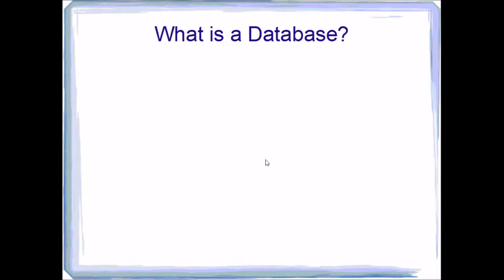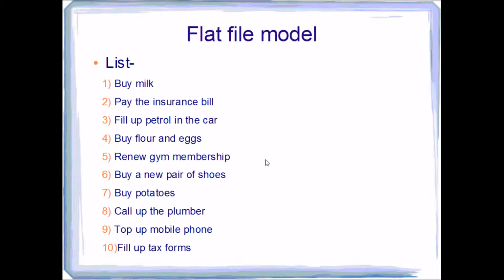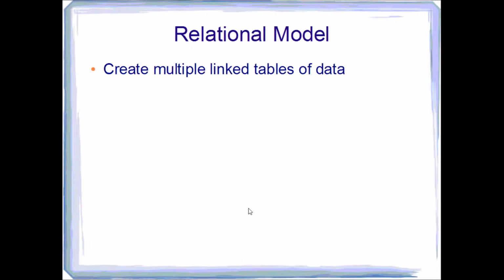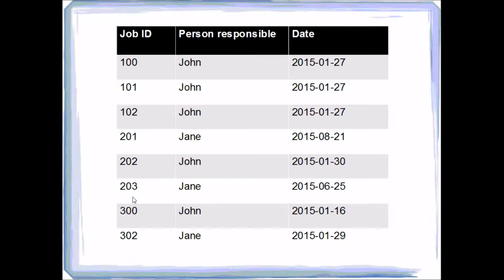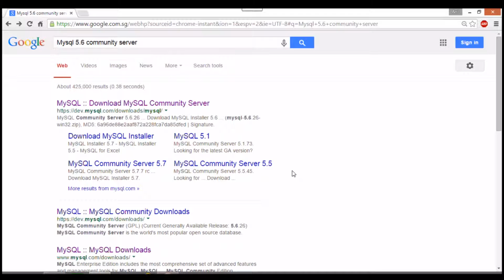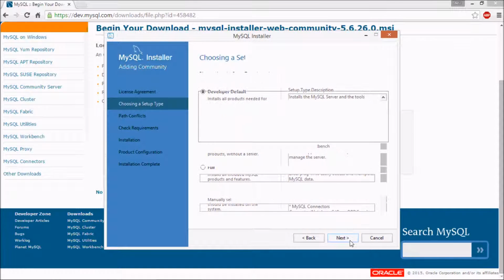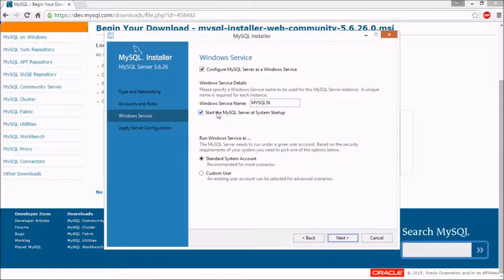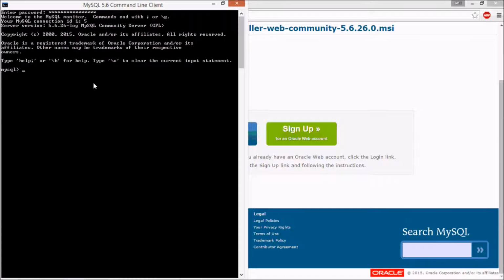SQL The Beginning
This video attempts to take you start you on the path of learning SQL. It also hand holds you to install MySQL server for your practice.